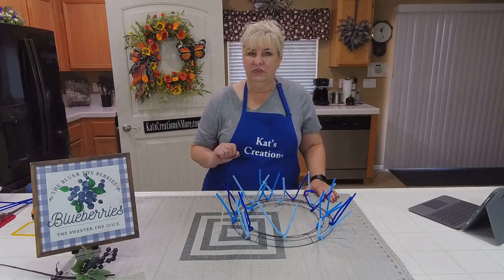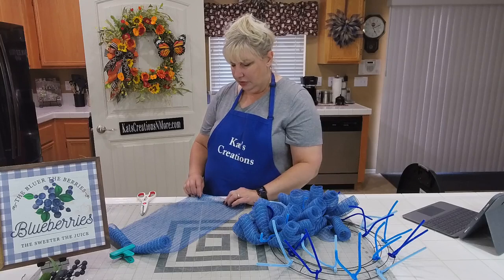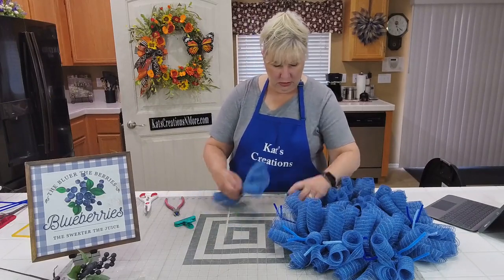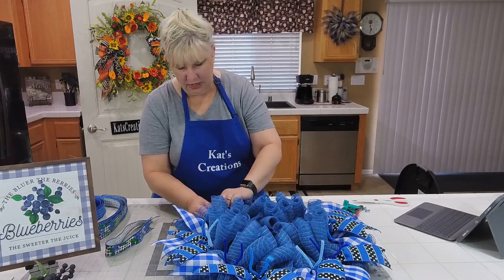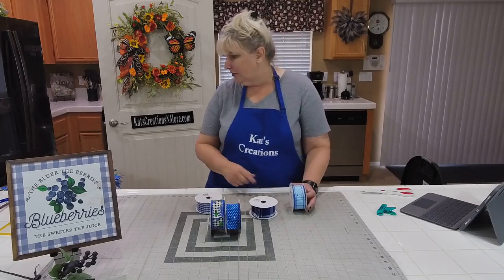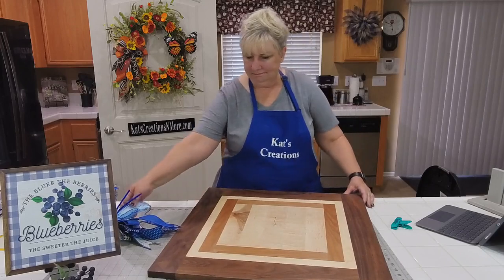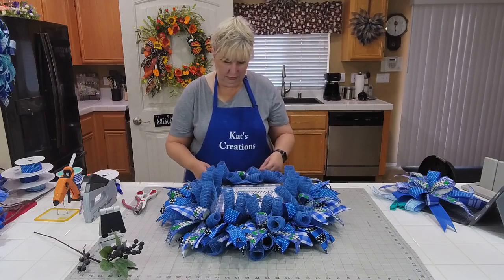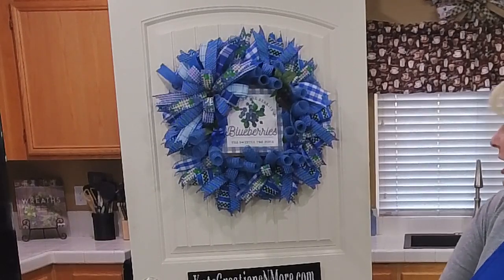How to Make a Blueberry Themed Wreath Tutorial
🍇 Blueberry-Themed Wreath Tutorial | DIY Craft with Kat from KatsCreationsNMore 🌿

Welcome to KatsCreationsNMore! In this video, I’ll show you how to create a beautiful and vibrant Blueberry-Themed Wreath that’s perfect for adding a pop of color to your home decor. Whether you’re looking to brighten up your front door, kitchen, or any room in your house, this blueberry-inspired wreath is a delightful way to bring a touch of nature indoors.

In This Tutorial:

I’ll guide you through the step-by-step process of crafting a stunning wreath using faux blueberries, greenery, and coordinating accents.
You’ll learn how to arrange your materials to create a full, balanced wreath that captures the fresh, natural beauty of blueberries.
I’ll share tips on how to select the right colors, textures, and embellishments to make your wreath truly stand out.

What You’ll Get:

A step-by-step tutorial to creating your own blueberry-themed wreath.
Creative ideas for personalizing your wreath with additional accents like flowers or seasonal elements.
Inspiration for incorporating this vibrant wreath into your home decor, whether as a statement piece or a charming accent.
By the end of this tutorial, you’ll have a gorgeous blueberry-themed wreath that’s sure to bring a fresh, inviting feel to any space. This project is perfect for all skill levels and is a fun way to celebrate the beauty of nature in your decor.

If you make your own blueberry wreath, I’d love to see your work—tag me on social media with KatsCreationsNMore!

🍇 Let’s bring a burst of blueberry bliss to your home with this lovely wreath! 🌿

0:00 Welcome
1:17 Supplies Needed
1:43 Wiring the Frame
2:43 Adding the Mesh
21:05 Adding Ribbons
37:15 Making the Bow
46:57 Fluffing the Bow
51:29 Adding the Sign
56:02 Adding the Bow
59:17 Adding Blueberry Picks
1:04:01 Displayed on Door
1:06:33 End of Tutorial